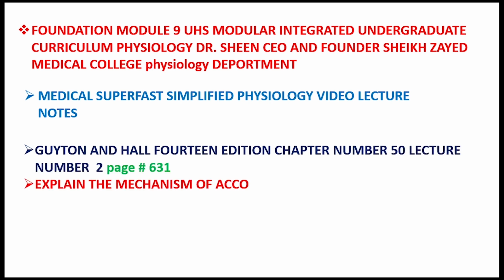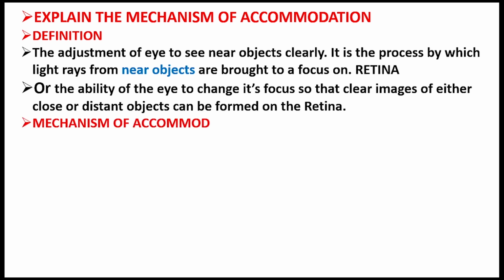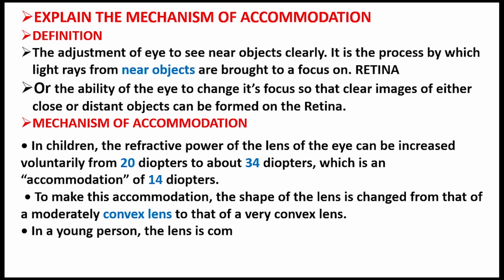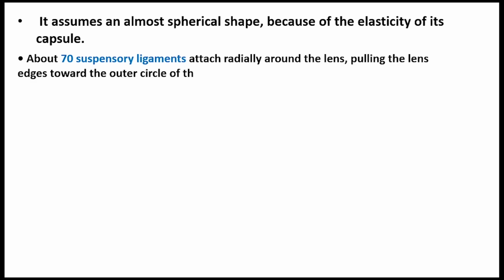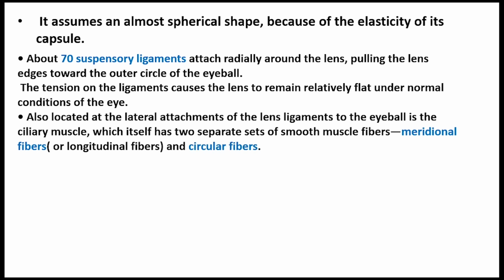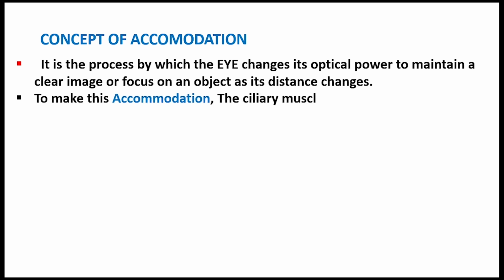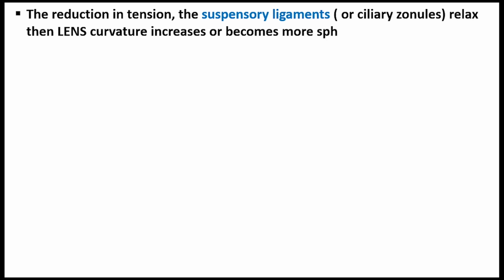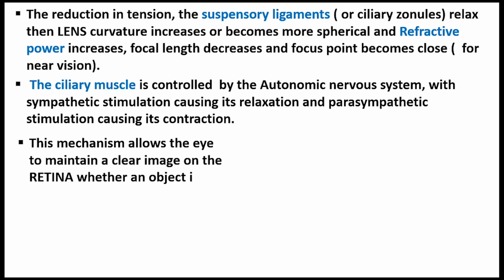EXPLAIN THE MECHANISM OF ACCOMMODATION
DEFINITION
The adjustment of eye to see near objects clearly. It is the process by which light rays from near objects are brought to a focus on. RETINA
Or the ability of the eye to change it’s focus so that clear images of either close or distant objects can be formed on the Retina.
MECHANISM OF ACCOMMODATION
• In children, the refractive power of the lens of the eye can be increased voluntarily from 20 diopters to about 34 diopters, which is an “accommodation” of 14 diopters.
 • To make this accommodation, the shape of the lens is changed from that of a moderately convex lens to that of a very convex lens.
• In a young person, the lens is composed of a strong elastic capsule filled with viscous, proteinaceous, but transparent fluid.
When the lens is in a relaxed state with no tension on its capsule.
 It assumes an almost spherical shape,because of the elasticity of its capsule.
• About 70 suspensory ligaments attach radially around the lens, pulling the lens edges toward the outer circle of the eyeball.
 The tension on the ligaments causes the lens to remain relatively flat under normal conditions of the eye.
• Also located at the lateral attachments of the lens ligaments to the eyeball is the ciliary muscle, which itself has two separate sets of smooth muscle fibers—meridional fibers( or longitudinal fibers) and circular fibers.
 Contraction of either set of smooth muscle fibers in the ciliary muscle relaxes the ligaments to the lens capsule, and the lens assumes a more spherical shape, because of the natural elasticity of the lens capsule.
CONCEPT OF ACCOMODATION
  It is the process by which the EYE changes its optical power to maintain a clear image or focus on an object as its distance changes.
To make this Accommodation, The ciliary muscle when the ciliary muscle is relaxed, the suspensory ligaments stretched the lens becomes thin or flattened for focusing distant objects.
When ciliary muscle contracts, this reduces the tension on the suspensory ligaments attached to the LENS.
The reduction in tension, the suspensory ligaments ( or ciliary zonules) relax then LENS curvature increases or becomes more spherical and Refractive power increases, focal length decreases and focus point becomes close (  for near vision).
 The ciliary muscle is controlled  by the Autonomic nervous system, with sympathetic stimulation causing its relaxation and parasympathetic stimulation causing its contraction.
This mechanism allows the eye to maintain a clear image on the RETINA whether an object is near or far.